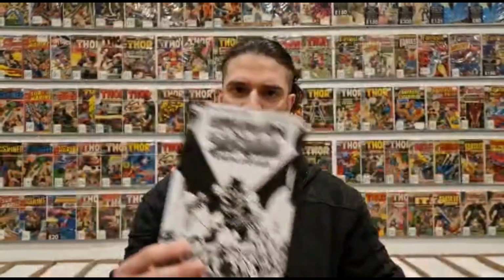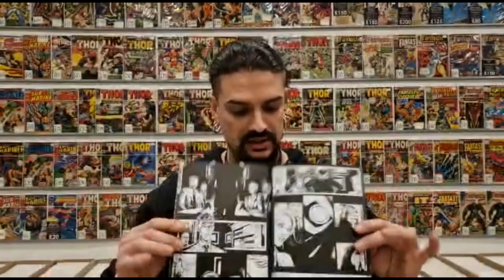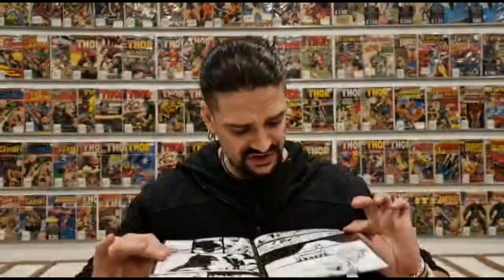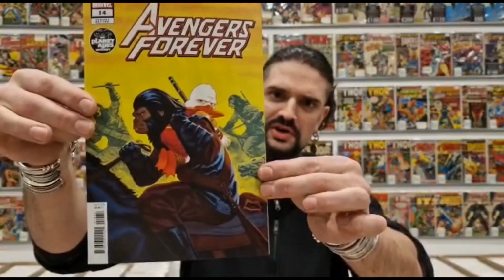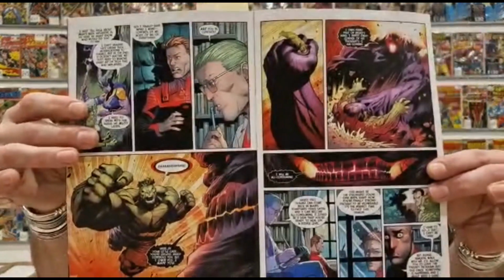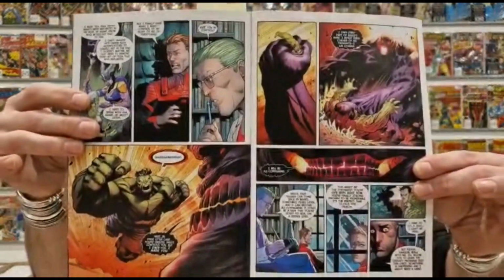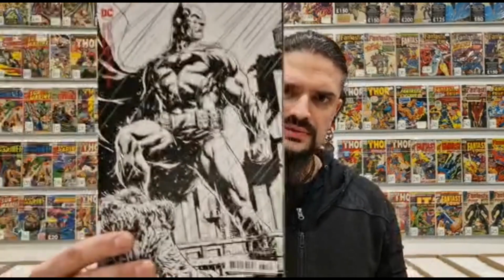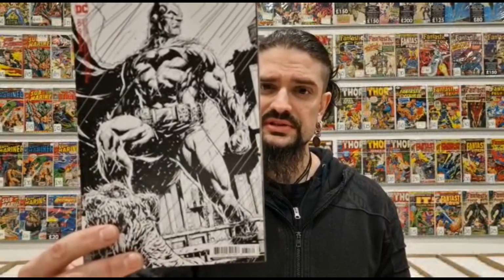💥NEW COMIC BOOK DAY - Week 7💥Walking Dead, Star Wars, Batman Beyond, Hulk & more!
Welcome to New Comic Book Day!
Heres Tom to run through some of the hottest books being released this week.

If you need help with a subscription or anything else, please don’t hesitate to drop us a line via email and we’d be absolutely delighted to help you out. This will always help you secure books ahead of release time.
Whatever we have left after Pre-orders And subscription reservations (and you guys pre-order A LOT) will go on sale in our Ebay store very shortly. Enjoy and have a great evening folks!